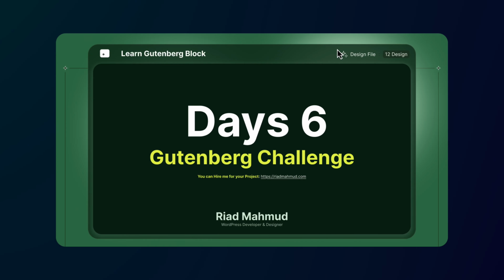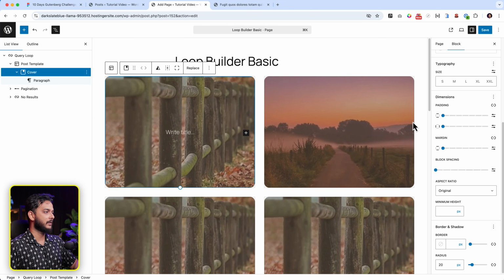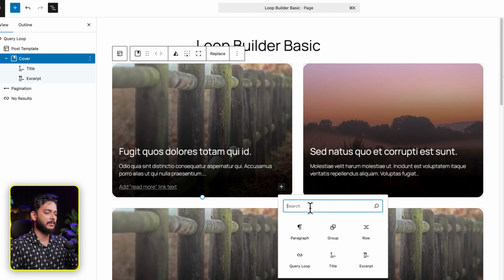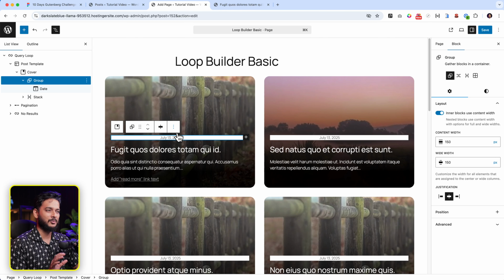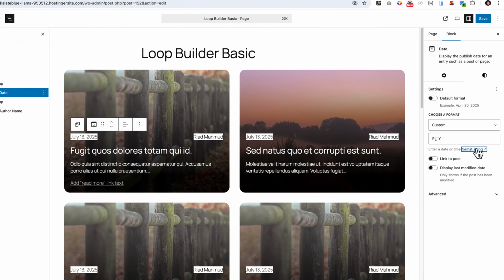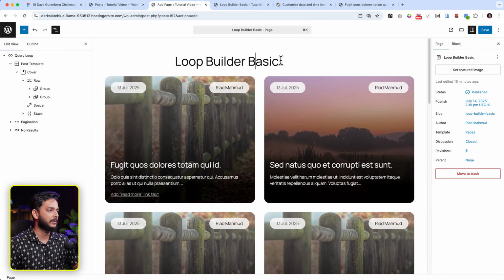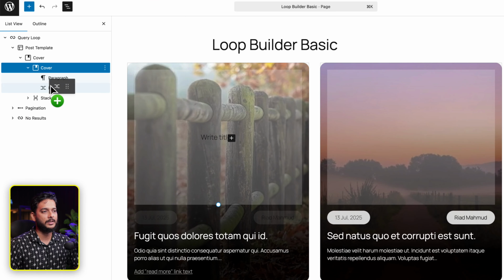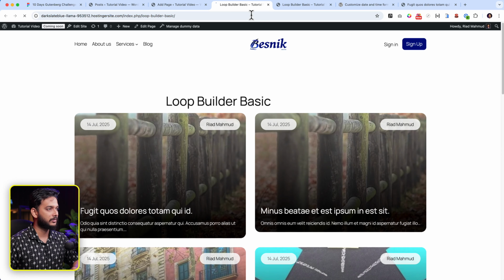Day 6: Gutenberg Loop builder advance design Guide that you should know before using it!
Ready to take your Gutenberg Loop Builder skills to the next level? In this advanced tutorial, we’ll explore powerful design tips and layout tricks you must know before using the Query Loop block in real projects.

You'll learn how to:
✅ Customize blog post layouts using Post Template blocks
✅ Apply creative designs with Columns, Group, Stack & Row blocks
✅ Use filters, pagination, and category-based queries
✅ Enhance styling with Cover, Featured Image, and Meta blocks
✅ Build responsive grids for blog, portfolio, or custom post types

This video is perfect for designers, developers, and content creators who want full control of their WordPress blog layout using the native Full Site Editing (FSE) tools.

✅ Fully native WordPress block editor
✅ No page builder or plugins required
✅ Create modern, responsive blog layouts